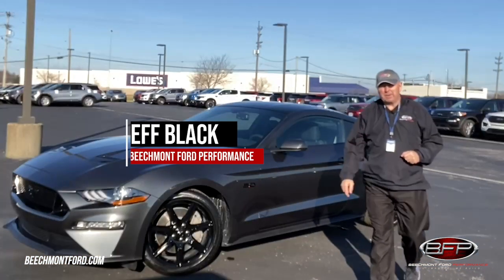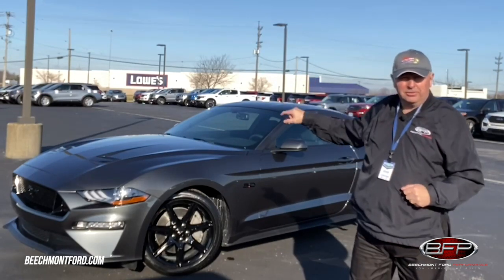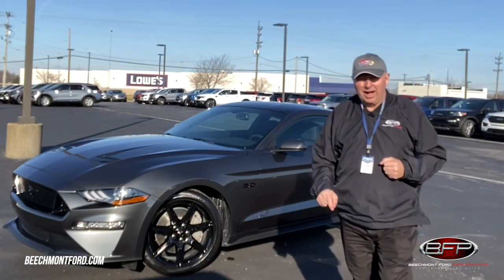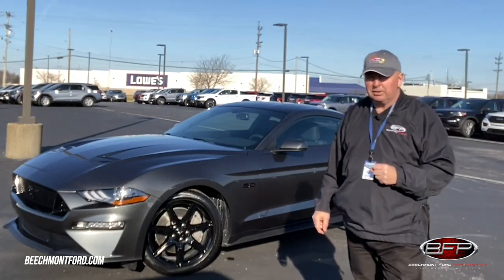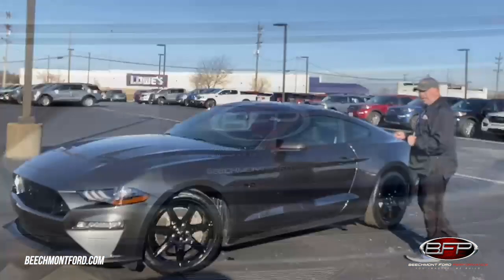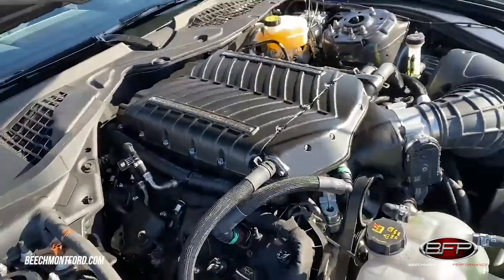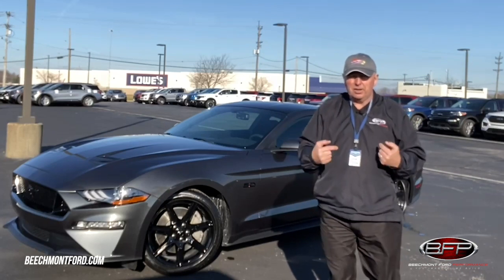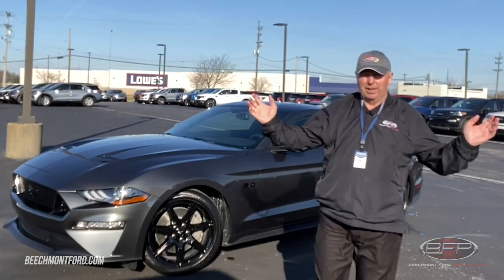Stage 1 Whipple Mustang Off To Its New Home! | Beechmont Ford Performance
🚨 Another one! Beechmont Ford Performance supercharged Mustang going out the doors! This customer chose to go with the Stage 1 Whipple Superchargers kit!

Beechmont Ford
600 Ohio Pike